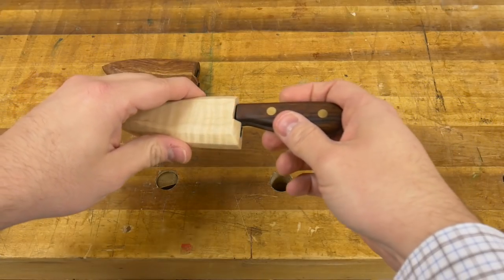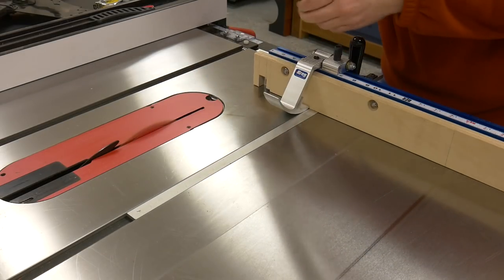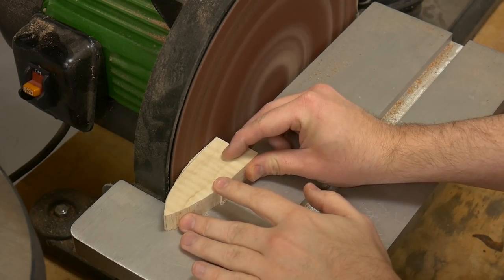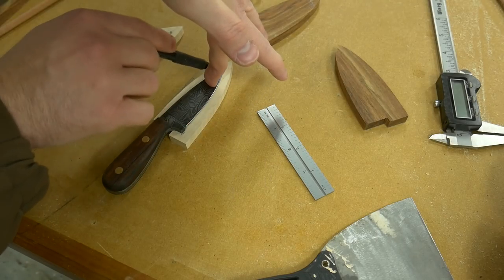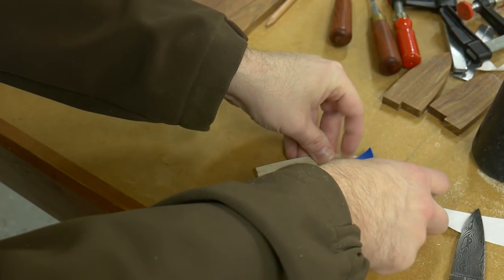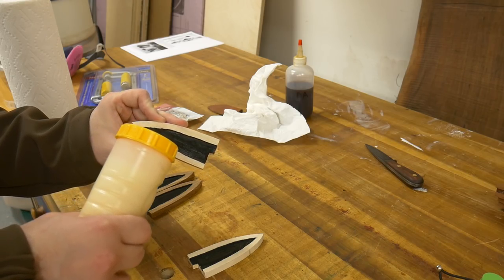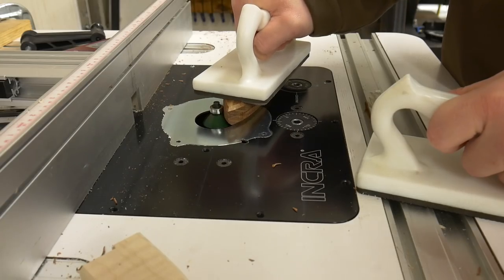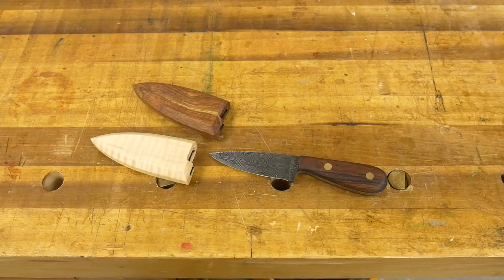How To Build A Wooden Sheath | Damascus Steel Knife Sheath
In this build video I show you how I made two wooden sheaths for my new Damascus steel knife that I recently purchased. I made one sheath out of curly maple and the other out of an exotic wood called Chechen. I wanted the maple to be a contrasting look and the Chechen to be something that matched the color of the handle of the knife.

To make the sheath I begin by resawing the lumber at the band saw. Next I run the boards through my drum sander to take them down to their final thickness. Over at the table saw I cut the pieces to their final widths and lengths.

To remove the waste where the knife will go, I first trace the blade on to the handles and then using an 1/8" router bit, I remove the waste. To protect the knife while it's in the sheath, I put flocking on the inside. I did that by applying the glue, and then shooting the flock on to the glue to dry.

Finally, I routed a chamfer on 4 edges of the sheath and then applied a couple coats of a wipe on poly.